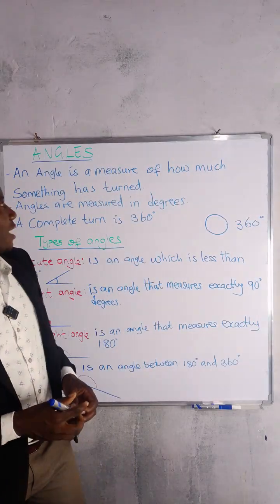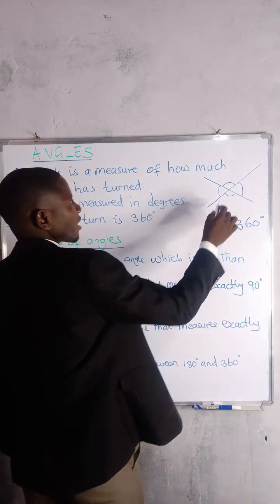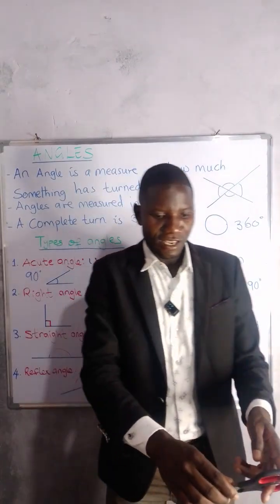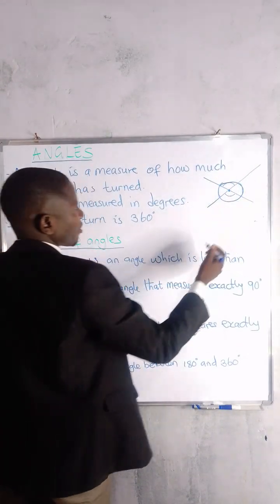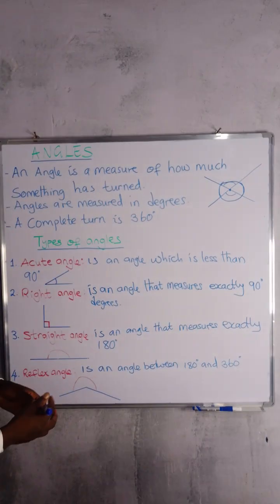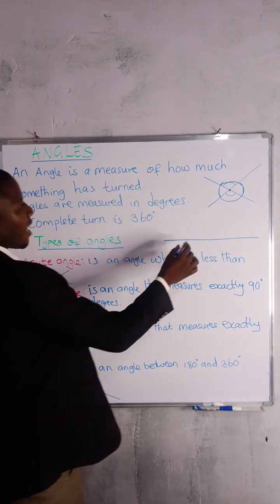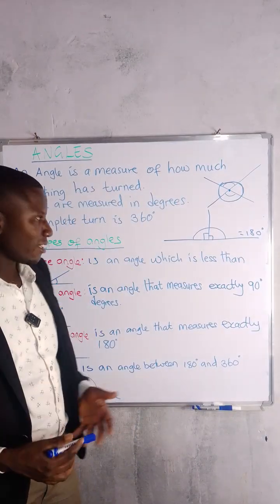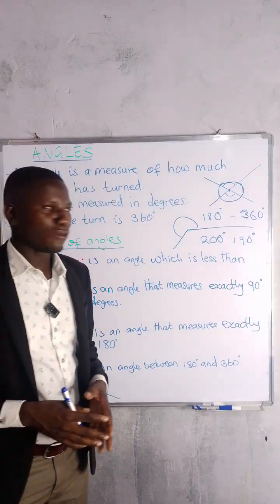Angles: lesson 1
In this lesson you will understand what an angle is and you will also understand types of angles